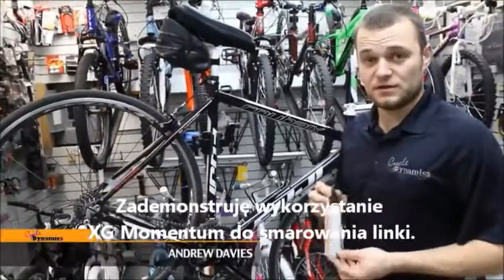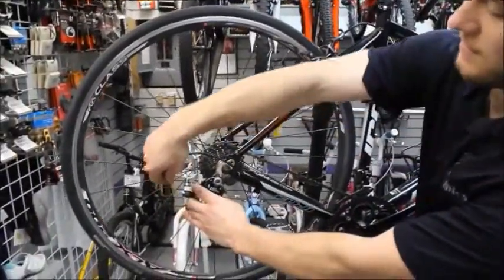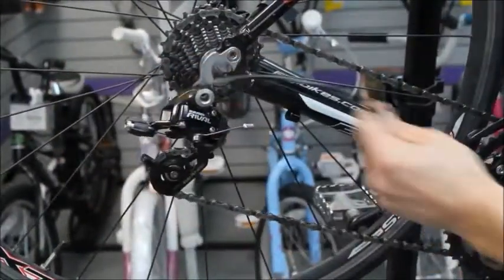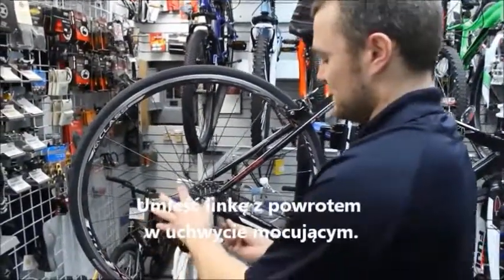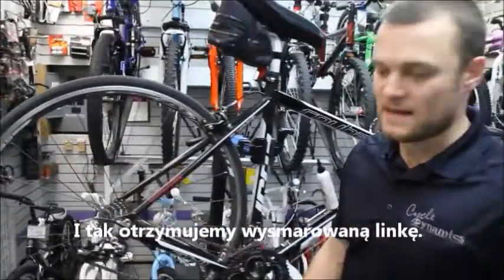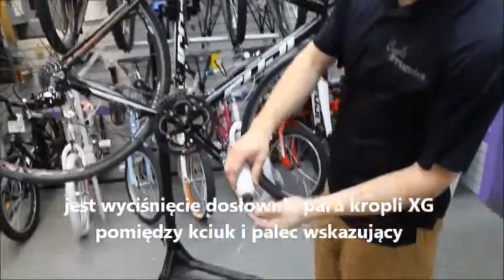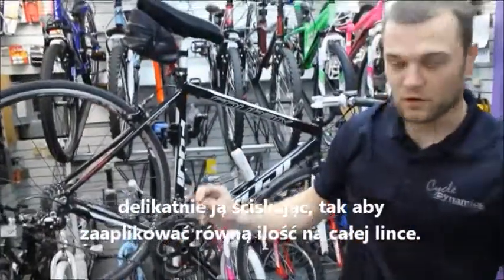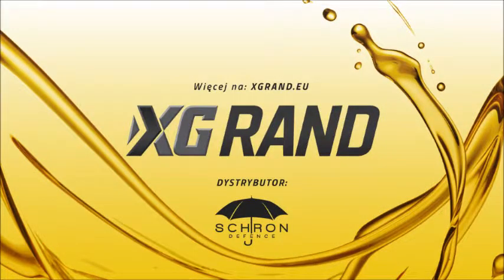Czyszczenie linek hamulcowych w rowerze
Jak XG MOMENTUM czyści i chroni mój rower?
XG MOMENTUM to opatentowana mieszanka nano-związków, które tworzą unikalną ochroną powłokę na powierzchniach metalowych. Mowa tutaj o cząsteczkach tak małych, że mogą się one dostać do porów lub pęknięć w metalowych powierzchniach.

Nano-związki, czyli malutkie cząsteczki wykazują nieznane wcześniej właściwości. Opatentowana przez nas receptura, wykorzystania w XG MOMENTUM, obniża wysoką temperaturę i tarcie pomiędzy poruszającymi się metalowymi częściami roweru, a także chroni go przed korozją i rdzą.

Jak XG MOMENTUM wypada na tle produktów konkurencji?
Testowaliśmy XG MOMENTUM w laboratorium i w warunkach naturalnych, porównując go z innymi produktami na rynku. Sprawdza się znacznie lepiej, a w testach laboratoryjnych wykazuje o wiele mniejszy współczynnik tarcia (liczba tarć powstałych w kontakcie z metalem), niż jakikolwiek inny produkt lub związek. - Więcej informacji na

Potwierdzone badaniami laboratoryjnymi parametry techniczne XG Momentum:
- Minimalna temperatura pracy – poniżej – 40°C
- Nano cząsteczki (mieszanina)
- Nano cząsteczki Boru ·
- Współczynnik tarcia – 0,017
- Ochrania przed korozją, kurzem, zbrudzeniem
- Naoliwia
- Smaruje
- Czyści
- Odrdzewia
- Nietoksyczny
- Bezzapachowy
- Wpływ na drewno i plastik – neutralny
- Nie zawiera parafiny, która krzepnie i tym samym obniża parametry smarowania przy niskich temperaturach